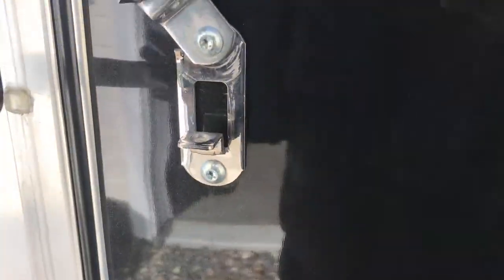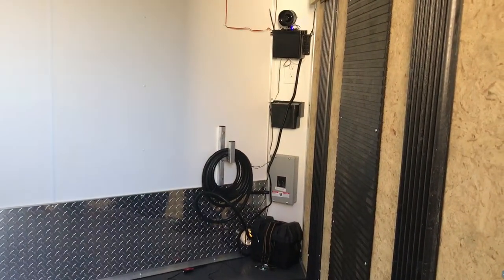DooTalk Trailer Alarm Project - Door Open Sensor Demo